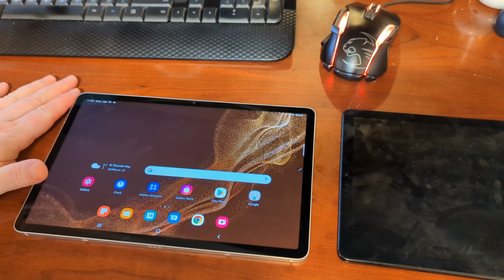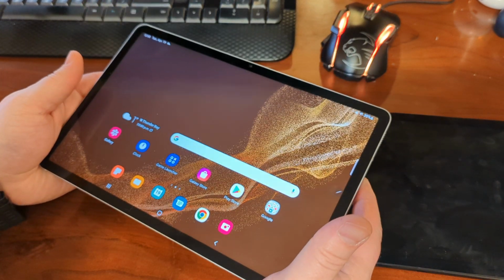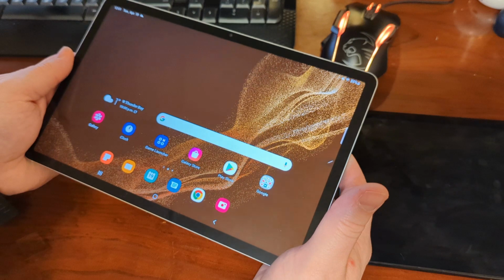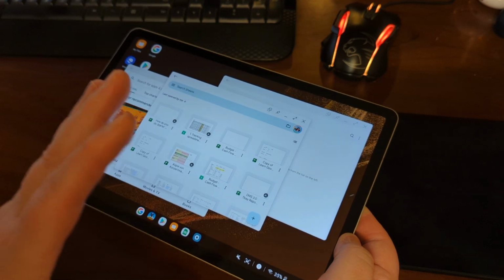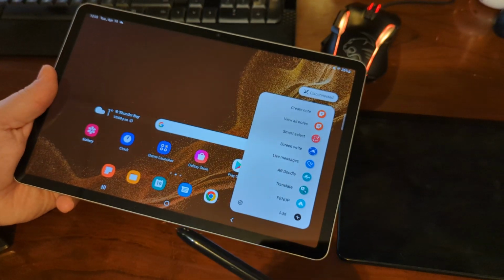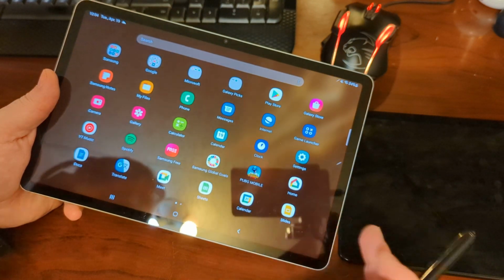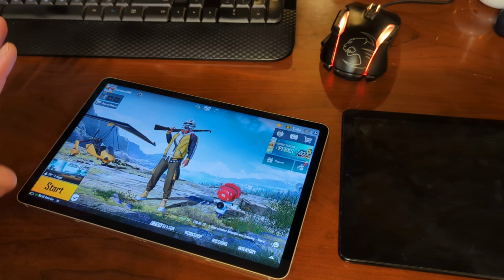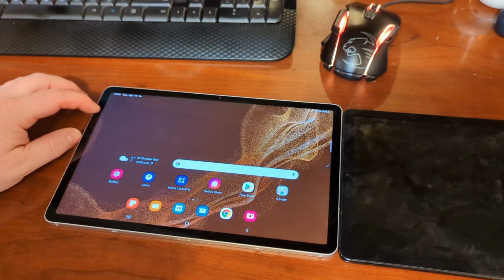Review of the Galaxy Tab S8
a refined tablet for a refined era
this thing can do what you want without breaking a sweat